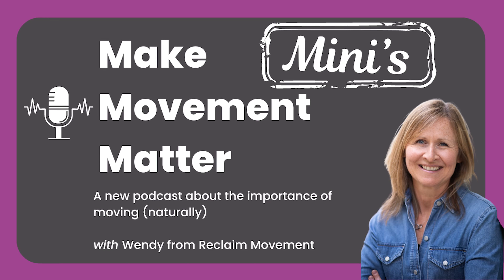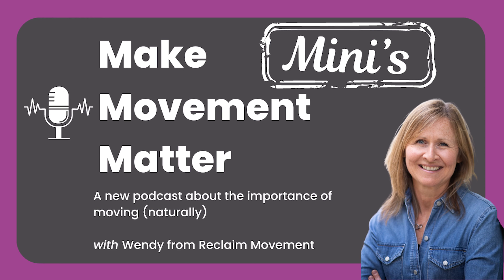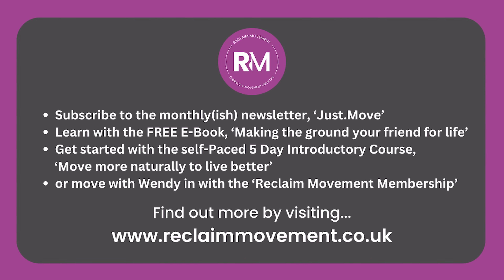#24. Unlock hip health: Simple mobility & strength movements for daily care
Summer 'Mini' Episode #24. - Make Movement Matter podcast - Unlock hip health: Simple mobility & strength movements for daily care with Wendy Welpton from Reclaim Movement

Healthy, happy hips are so important for maintaining optimal overall movement and particularly upright movement.

In this fourth summer mini episode, I share the importance of hip health and help you see how our modern lifestyles can work against it, leading to tightness, weakness and often pain.

As ever, I share simple, practical tips to keep your hips mobile and strong in ways you may not usually think about in everyday life, but that really are easy to incorporate if we want to help ourselves have happy hips.

More from your host, Wendy, founder of Reclaim Movement:

Wendy (50) founded Reclaim Movement after a running injury at 40 turned into 4 years of chronic pain. In her search for answers and to reclaim her own movement again she discovered natural movement. The philosophy of training real life practical movements to be able to keep using them as we age, coupled with the benefit of using strengthening and mobilising whole-body movement patterns that are underused in today’s modern world made her realise she had found a way to move for life.

Wendy’s aim is to help people embrace a movement-rich life, at any age, to improve mobility, strength and confidence to keep moving well and doing the things they love for as long as they want.

MovNat Level 1 certified & Functional Range Conditioning certified, she coaches online group classes live & by replay in the Reclaim Movement membership as well as online and in-person private coaching in Oxford.

Start to ‘Move more naturally to live better’ with Wendy’s self-paced 5 Day Introductory Online Course by clicking here: